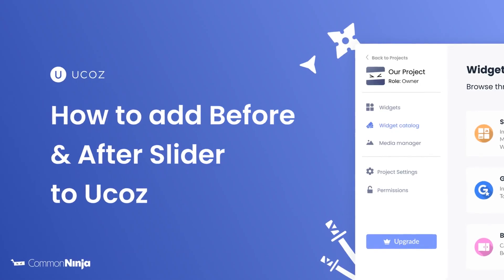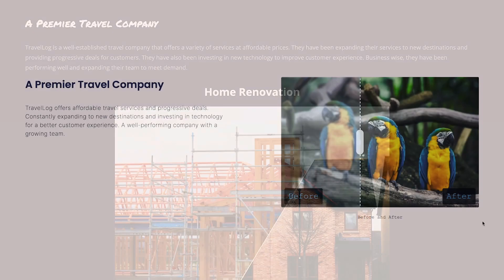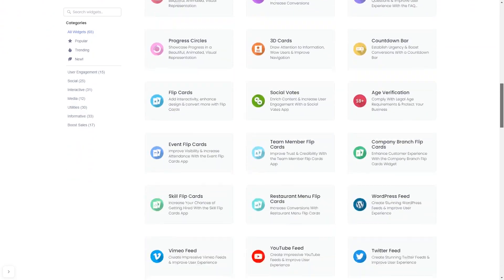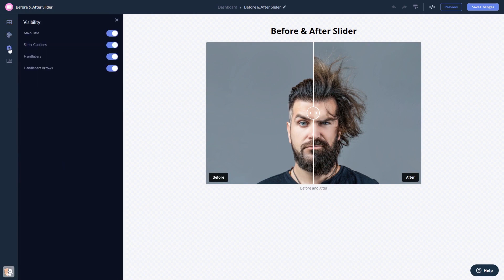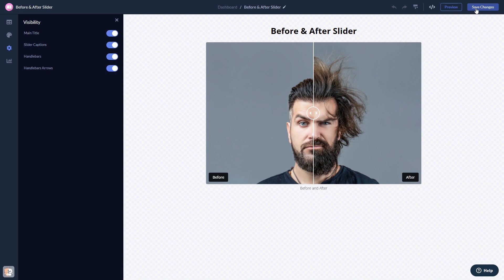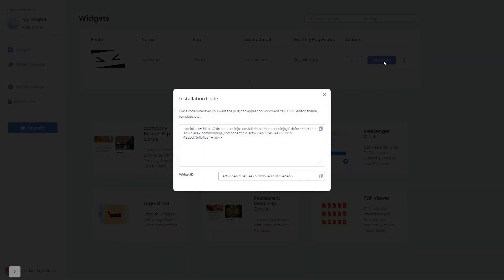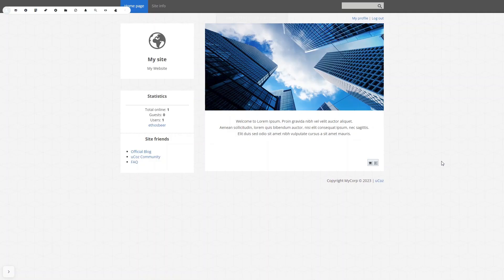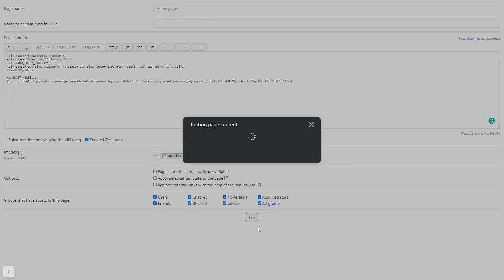How to add a Before & After Slider to Ucoz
The widget is easy to use, requires no coding knowledge, and comes with full customization options. It is fully responsive and features vertical and horizontal sliders, angled dividers, image ratio editing and more!

Video Timeline
00:00 About the Before & After Slider widget
00:26 Creating Before & After Slider widget
00:37 Editing the Before & After Slider widget
01:04 Adding the Before & After Slider widget to Ucoz

The Before & After Slider widget for Ucoz has a wide variety of customizable features, including:
- Horizontal and vertical slider direction
- Multiple sliders
- Fully customizable
- Fully responsive